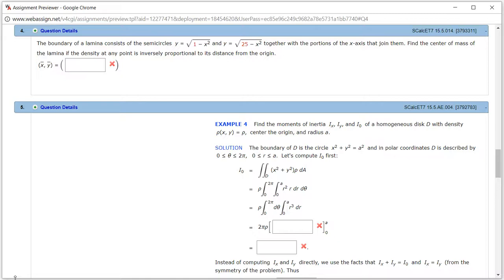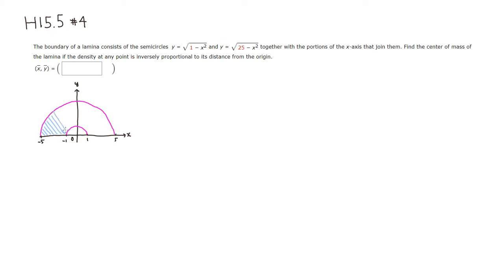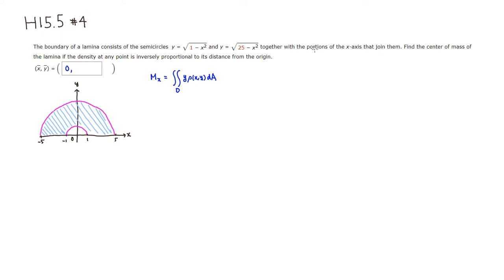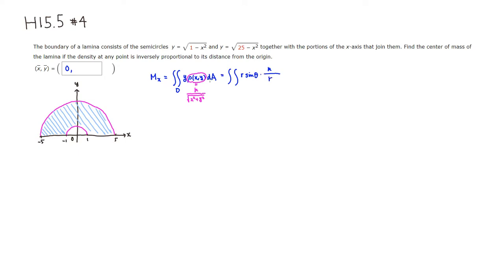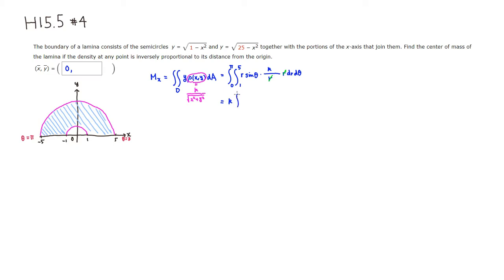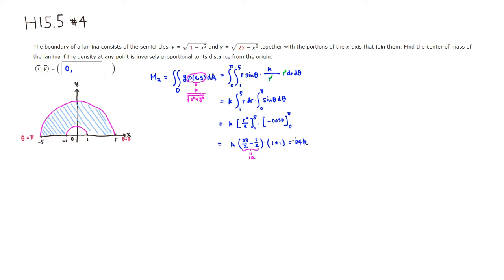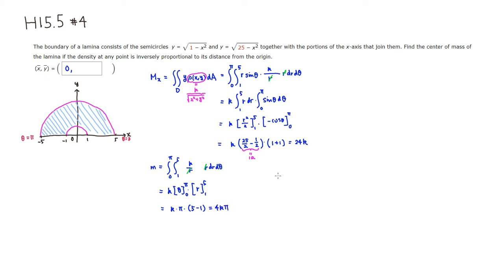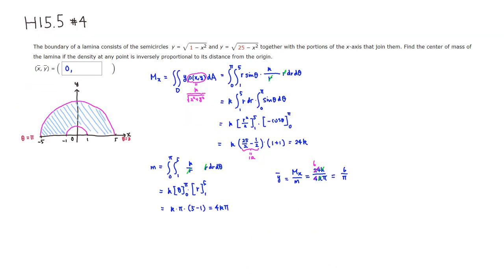MTH 223 H15.5 #4 (Spring 2018)